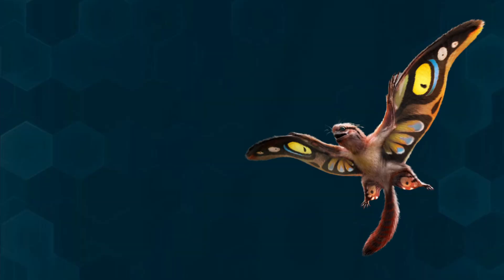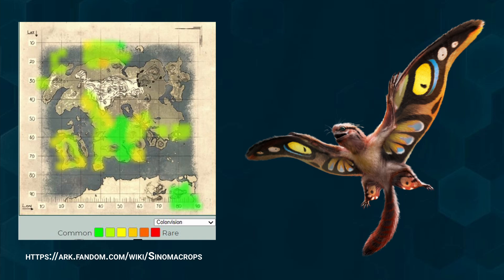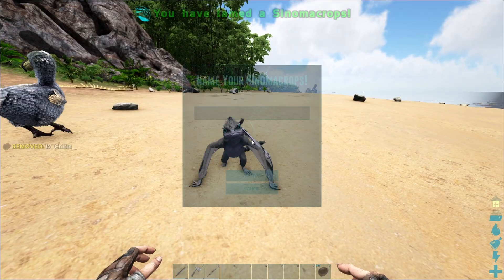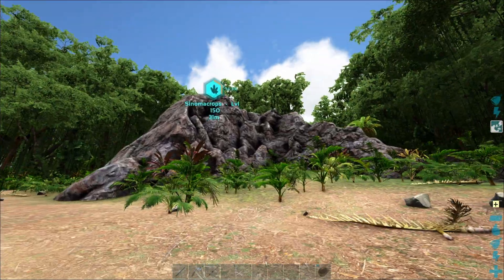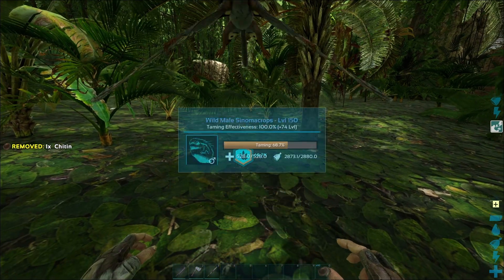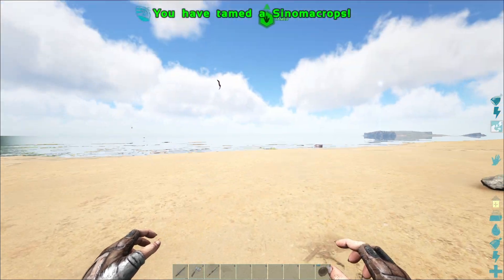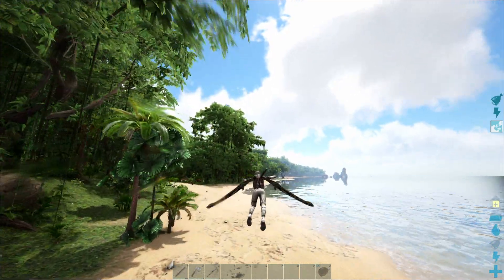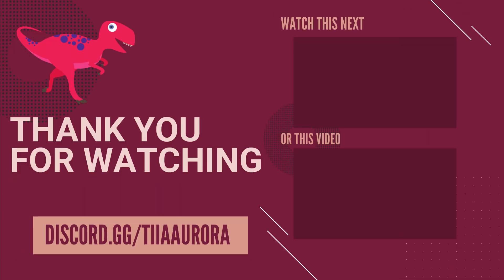HOW TO TAME A HIGH LEVEL SINOMACROPS - Taming Guide | LOST ISLAND | ARK Survival Evolved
You want to tame a Sinomacrops on Lost Island? Maybe even a high-level one? That might be a little tricky but if you understand how the taming mechanic really works, you will have an easier time getting one of these little guys.